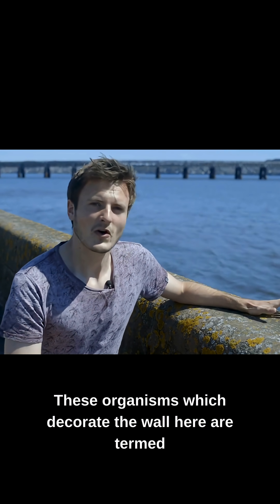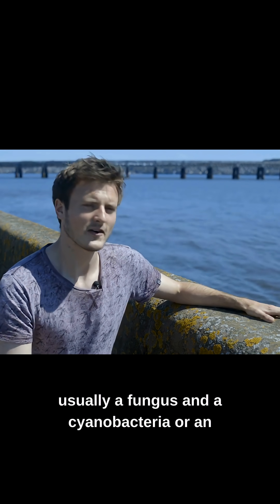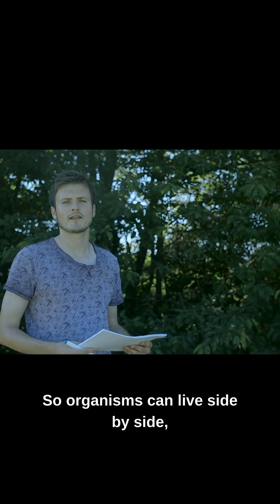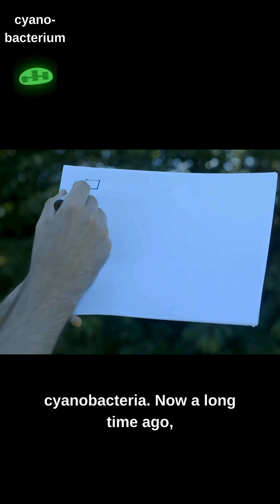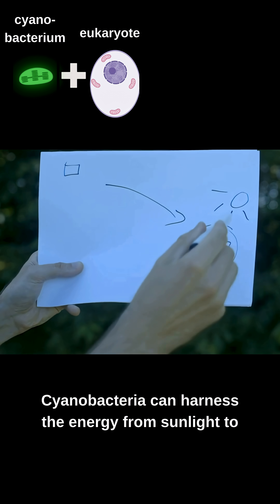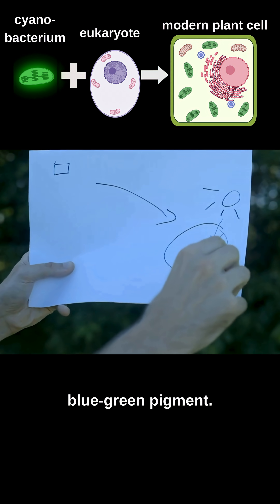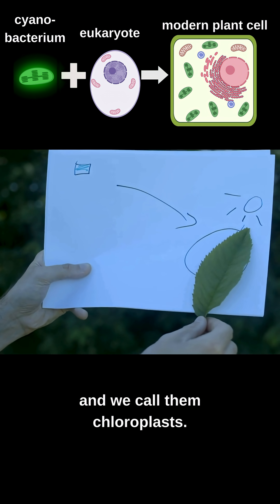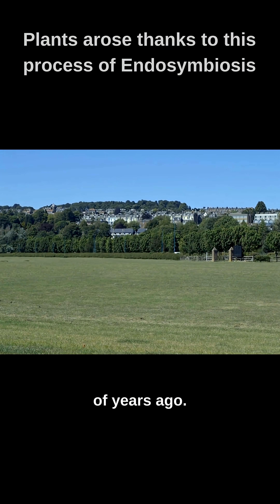The remarkable story of the origins of plants.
Plants arose from an ancestral green algal cell, hundreds of millions of years ago. We can thank the incredible process of Endosymbiosis for the beautiful greenery we see in the world around us.Thanks to Liam Johnston from Man Alive Studios (Dundee) for production, filming, and editing.Biological images were created in BioRender